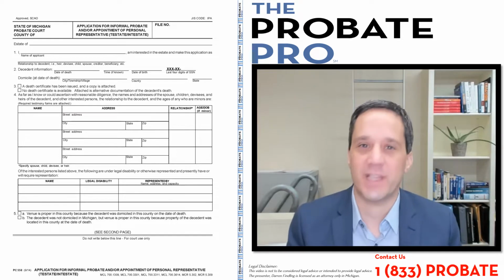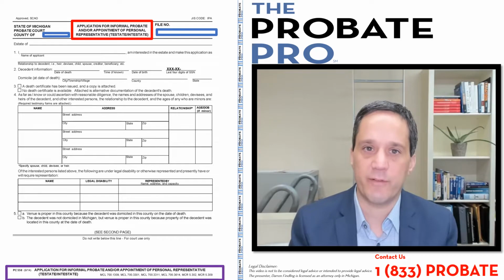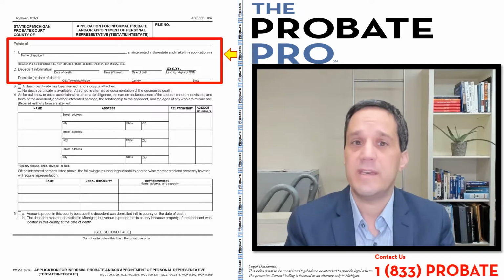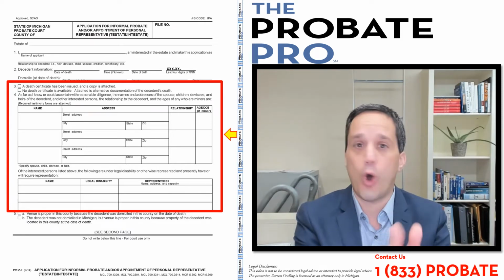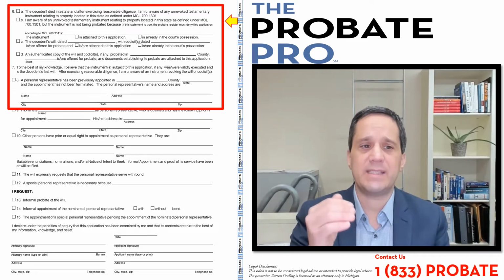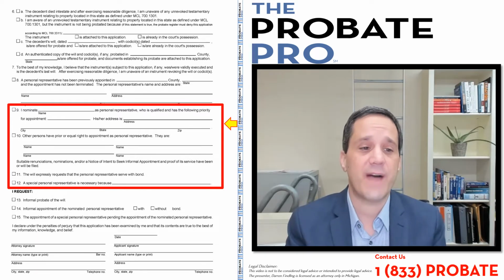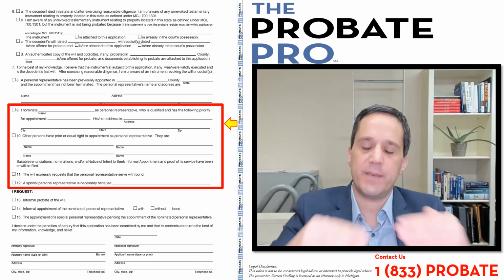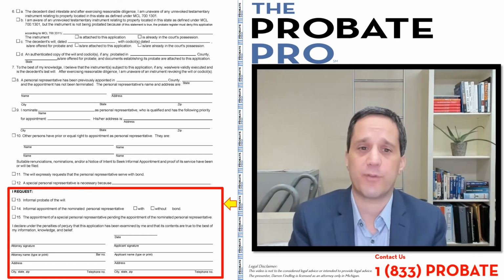Application for Informal Probate and Appointment of Personal Representative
Darren Findling of The Probate Pro discusses the informal probate process and the Application for Informal Probate and Appointment of Personal Representative.

Addresses:

Michigan Office:
414 W. Fifth Street

Illinois Office:
1525 East 53rd Street, Ste 439

Florida Office:
941 West Morse Blvd., Suite 100

Ready to open a probate estate? Hi, I'm Darren Findling of The Probate Pro and we're going to examine SCAO Form pc558, the Application for Informal Probate and appointment of personal representative. This form, scao for state court administrative office, PC for probate court form 558 is readily obtainable. And you can contact my office and we'd be happy to give it to you free of charge. Now understand this form is used to begin a probate process. It is an informal probate process as compared to a formal proceeding with a petition for probate. So you have to really carefully understand when you'd want to use an informal administration versus a formal appointment of a personal representative. There are significant impacts by virtue of proceeding through an informal administration versus a formal administration. So understanding the difference is really the first step before starting and embarking down this path of an informal probate the application for informal probate is guided and created by various statutes and court rules as reflected by the floating yellow arrow in the bottom right corner these statutes and court rules are complicated so please read through them and work with a skilled competent probate lawyer who understands how to navigate through the probate process also understand that this is just step one of a multi-step process a multi-month sometimes year long or years-long process of probate administration we urge you to work with a lawyer because navigating through this process is not intuitive there's no rule book or guidebook that will show you each step of the way the court staff can't help you through the process so work with an attorney to be assured that you understand each step of this process now there are many videos that i've put together explaining the probate process the timeline and so on you can use these to give yourself a better understanding of the probate process but don't rely on them solely work with a lawyer let's work our way through the particular form this application for informal probate is started by completing the county in the top left corner in the blue rectangle that identifies the county upon which the individual who died was domiciled now the word domicile is a little odd for some people because most people think of residency but domicile has a particular meaning under michigan's probate statutes so understand when domicile or how to define the term domicile probate can also occur in the county in which an asset exists in the event that the person died out of the state of michigan in the top right corner there's going to be a file number now you'd think that you'd have to put something here but this is actually left blank because the court is going to give a case number a file number when you fill out this particular application for informal probate as you can see from the title it's an application for informal probate and or the appointment of a personal representative test date intestate what that means is with a will or without a will now you can open the estate you can appoint a pr you can submit a will you can proceed in testing these are all decisions that are being made at the commencement of this informal proceeding the idea of informal probate is that generally this is used this path is used when the family is in harmony everyone is getting along well there are no issues that would need to be litigated there's no disputes over the will there are no disputes over determination of errors there's no fighting or dispute resolution that needs to occur now we understand that even though you start informally you can proceed to a supervised administration and a formal process but this informal process is really designed for minimal court intervention so the idea is that although you are filing and presenting things through the probate court during the probate administration the court really is